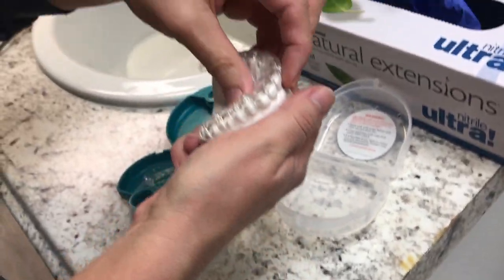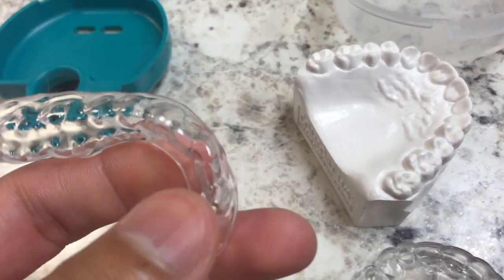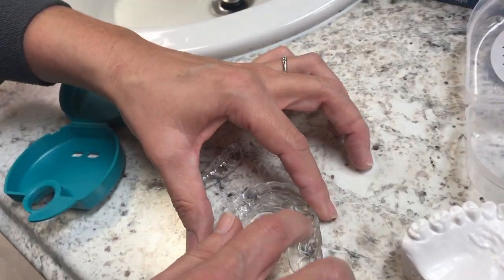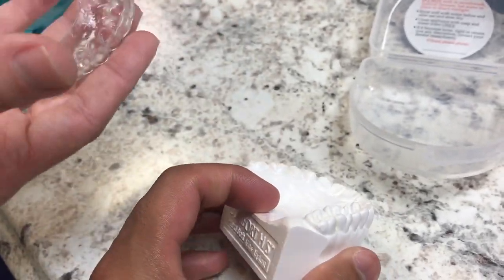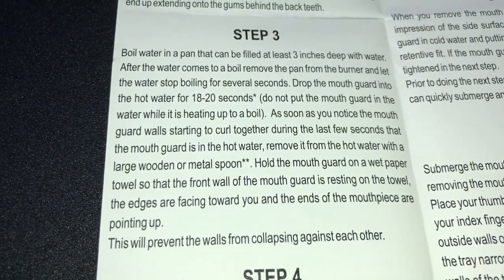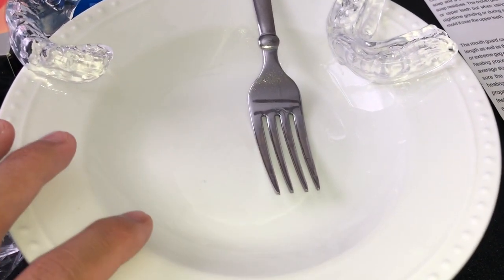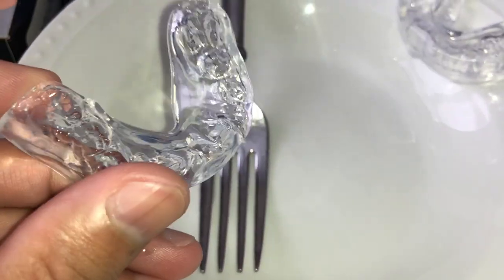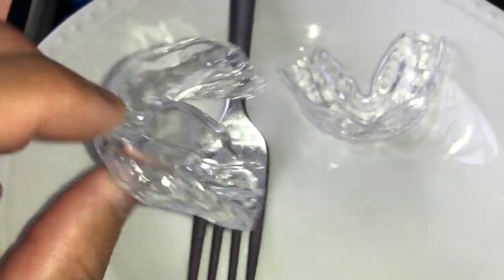✅Best Night Guards for Teeth Grinding [Nocturnal Bruxism] TMJ Dentist Recommended Quick Review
✅Best teeth grinding mouth guards ➜ or ➜
✅Premium Dental Night Guards ➜

I have a condition known as nocturnal bruxism which means teeth grinding at night. Preventing teeth grinding is key because it can cause all kinds of health issues such as jaw pain, teeth cracking, and being susceptible to cavities. Professional dental mouth guards can cost over $500 so before you spend alot of money try these $10 teeth grinding night guards out.

The product that I reviewed is called DentalCare Labs Teeth Grinding Custom Fit BPA-Free Mouldable Dental Night Guards in 2 Sizes (Pack of 4).

DentalCare Labs Anti Teeth Grinding Nightguard is the best on the market
Made Of FDA approved High Quality Materials, Which is BPA & Latex Free
Can Be Used As An Teeth Whitening Tray
Moldable To All Different Mouth Shapes & Teeth Sizes - Fits Upper And Lower Teeth
Satisfaction Gaurenteed or 100% refund - Free Hygiene Case Is Included